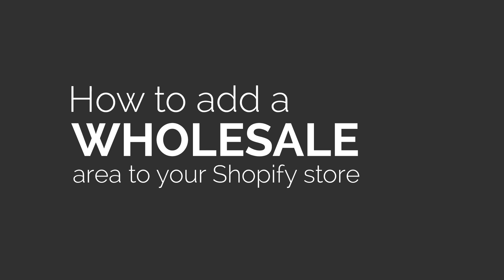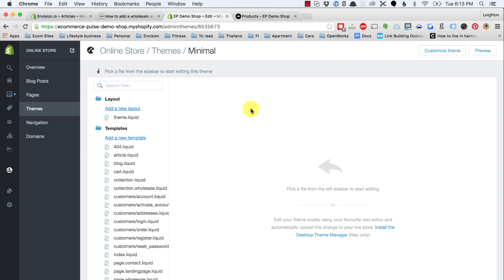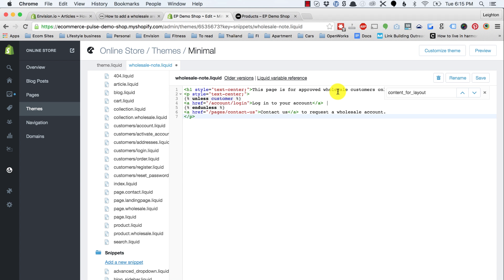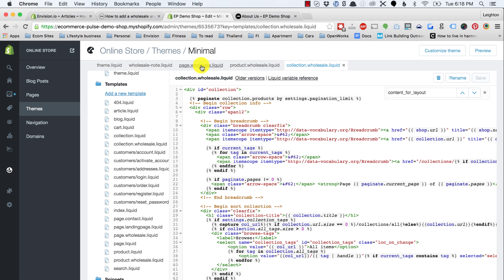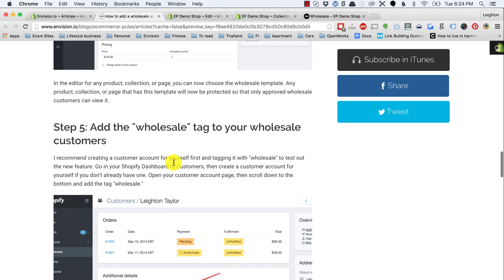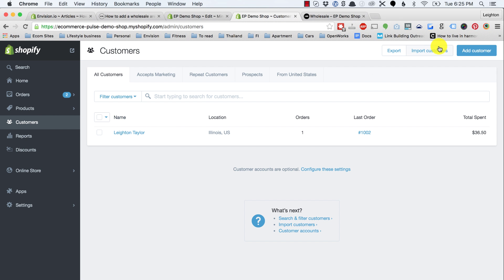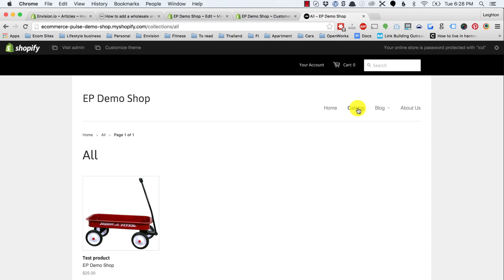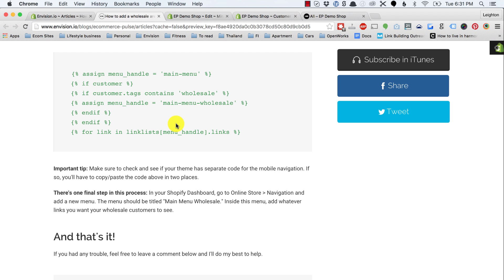How to add a wholesale area to your Shopify store (free, no app)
Adding a wholesale area to your Shopify store is easy, and it doesn't require an expensive app. Just copy and paste a bit of code and you're all set!

This tutorial will help you set up a wholesale section in your Shopify store. This means that you'll be able to make certain products, collections, and pages locked down so that only customers that you've approved as wholesalers will have access to them.

This method uses Shopify's existing customer accounts feature--just tag the customer accounts who you've approved and they'll be able to access your wholesale products, collections, and pages.

All of the code you'll need and the written version of this tutorial can be found